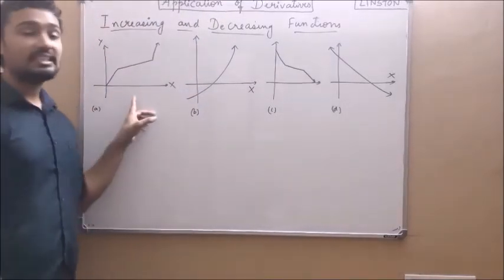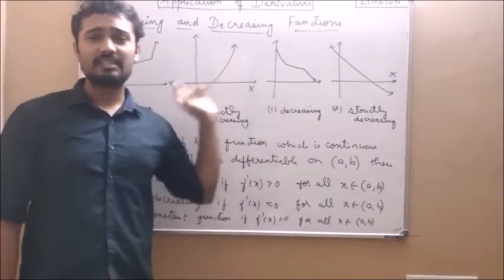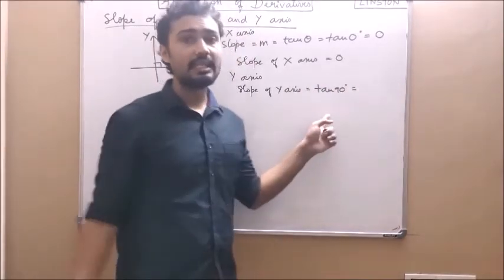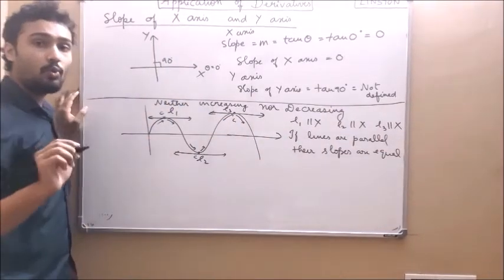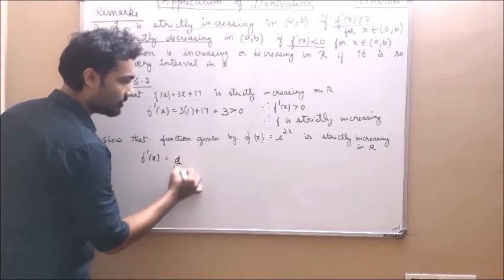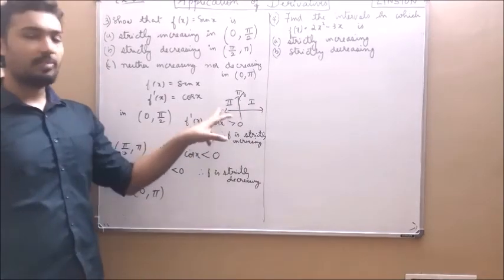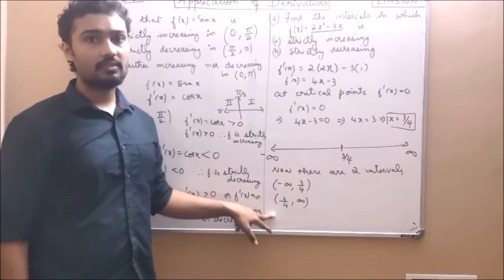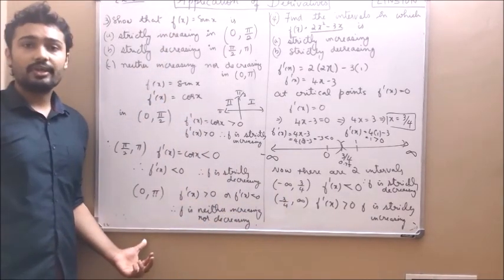Application of Derivatives: Increasing and Decreasing Functions Part 1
Explanation about Increasing and Decreasing Functions. Exploring different graphs and condition for increasing and decreasing functions. Solving Exercise 6.2 Playlist containing all the videos is mathsdifferentiationincresinganddecreasingfunction